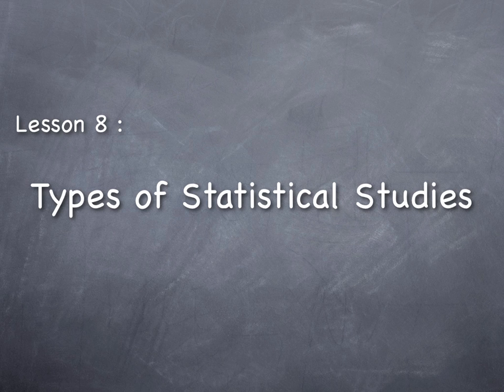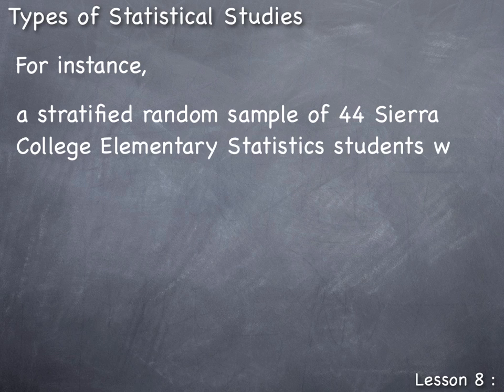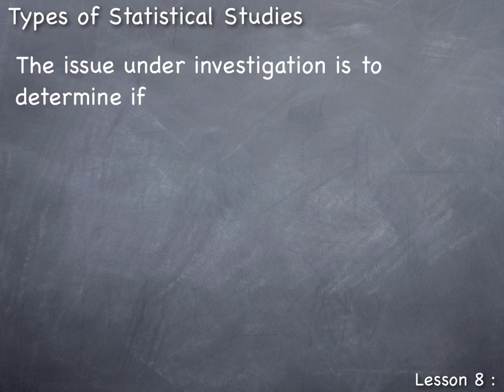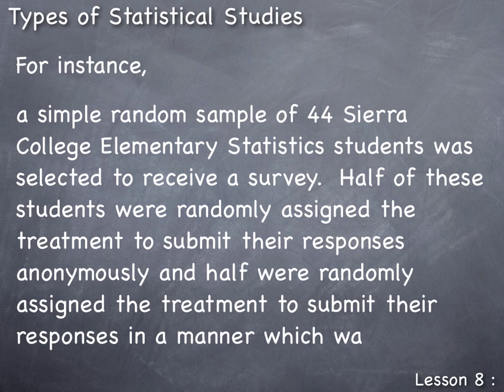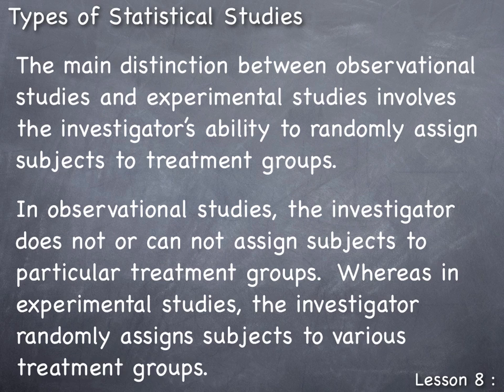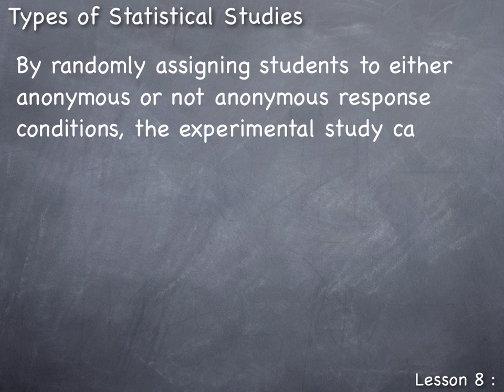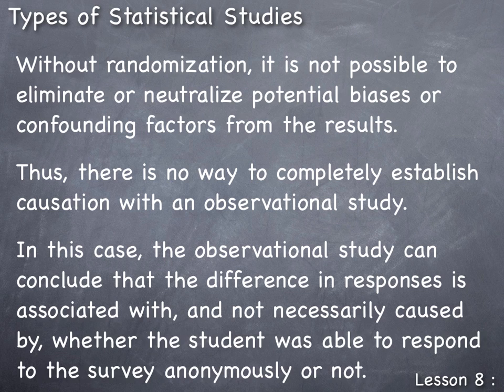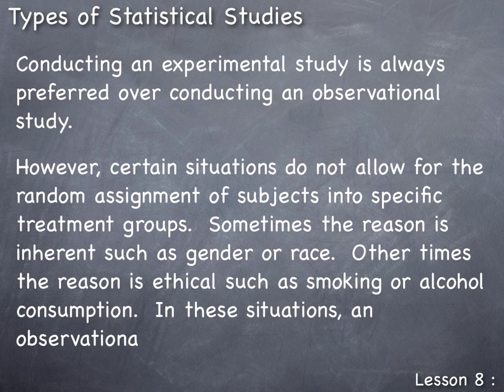Lesson 8 : Types of Statistical Studies